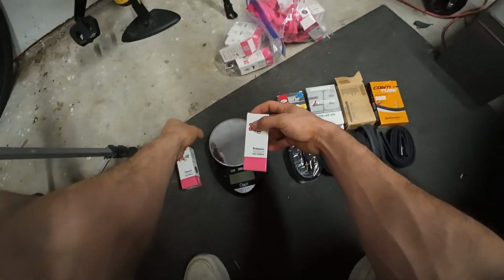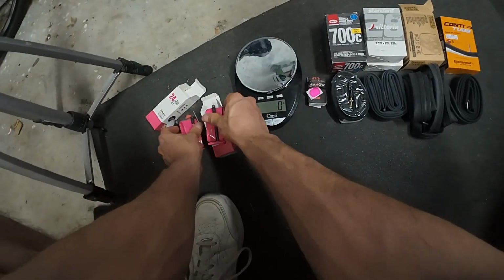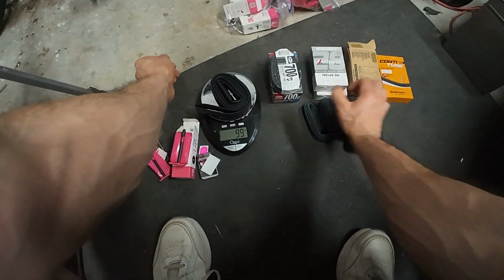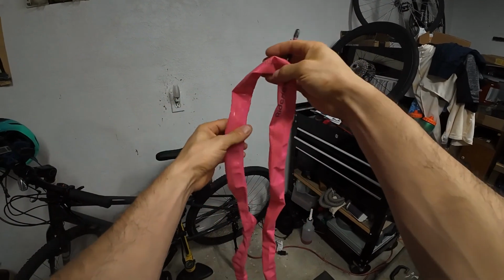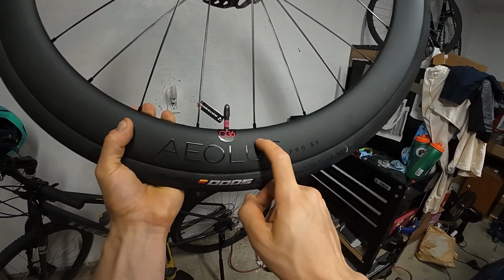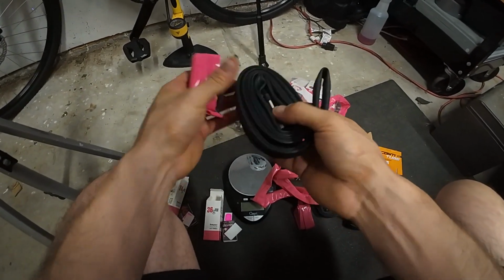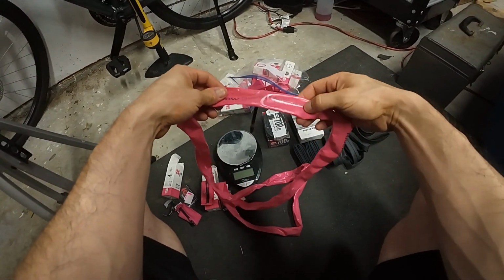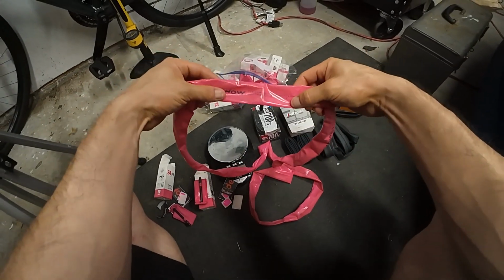RideNow TPU Bike Tube Review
RIDENOW 4 Pack TPU Inner Tube
Continental Race 28" 700x20-25c Inner Tubes
Gorilla Force Ultra Strong Bike Tire Levers
18-Piece Long Allen Wrenches Sets
Topeak Joe Blow Sport III High Pressure Floor Pump
Continental Grand Prix 5000 Bike Tire
Cycling Cap
MET Vinci MIPS Bike Helmet
Water Bottle Cage Holder
FAVERO Assioma Duo Side Pedal Based Power Meter
Brass Presta Valve Adaptor
Park Tool Chain Gang Cleaning System
Wahoo RPM Cycling Speed Sensor for Road, Gravel and Mountain Bikes
Garmin Edge 1030 Plus, GPS Cycling/Bike Computer
Wahoo ELEMNT Bolt V2 GPS Cycling/Bike Computer
Men's Cycling Shorts Padded Bicycle Riding Pants
Road Riding Summer Cycling Gloves
Gatorade 32oz Gator-skin Bottle
Polarized Sports Sunglasses
Tire Pressure Gauge - 100 PSI
Kitchen and Food Scale
Balaclava for Sports
Wide Brim Fishing Hat with Neck Flap (Ivory)
Men's Long Sleeve Shirts Lightweight UPF 50+ Sun Protection

Cameras Used
SAMSUNG Galaxy S24
DJI Osmo Action 4
GoPro Performance Chest Mount
20in Extendtable Selfie Stick Tripod
Amazon Basics 60-Inch Lightweight Tripod
KobraTech Cell Phone Tripod Mount